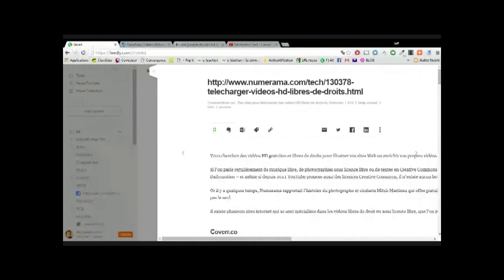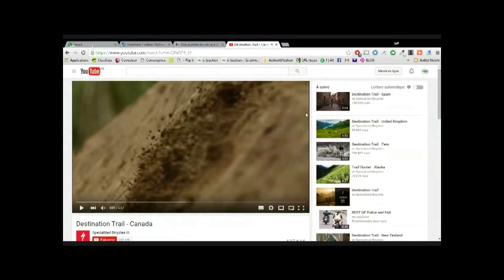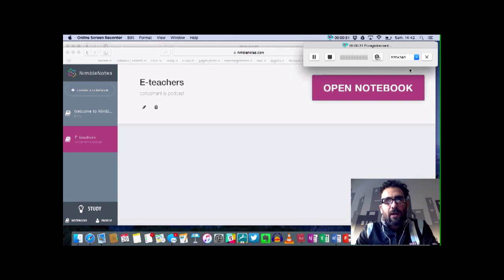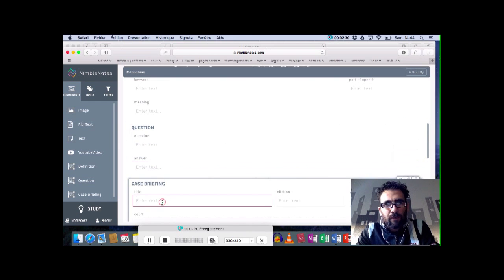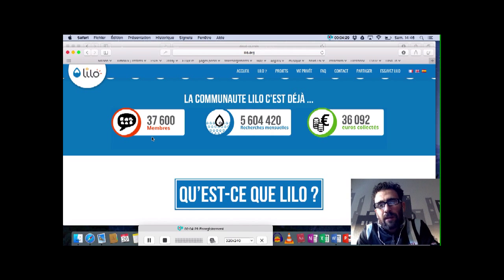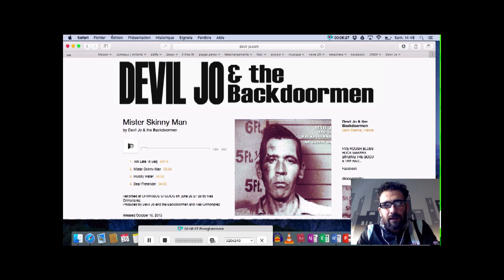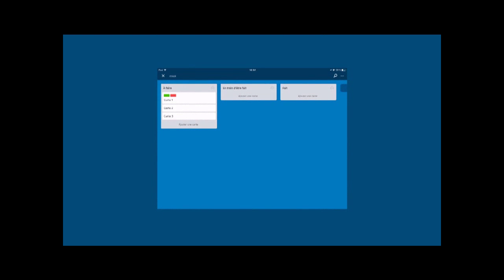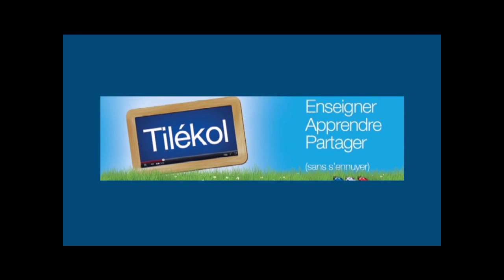eteachers #46 : Unplugged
Une émission de vacances. On ne voulait pas vous laisser sans une dose de eteachers, donc  3 capsules vidéo.

Une journée de classe à la maison pour ménager la planète
Viewpure : regarder des vidéo youtube sans distraction et pub.
Lilo : Moteur de recherches
Nimblenotes : creer des fiches de revisions
Trello : c'est un moyen visuel d'organiser ce que vous voulez avec qui vous voulez.
Tutoriel de Trello
Devil Jo & the Backdoormen

Notre Veille e-teachers
Google+
Android
  guillaume seb manodritta jf

Le blog de Sebastien
Musique du générique : Mizuki's Last Chance
Le meilleur moyen de nous suivre c'est de participer au live tous les 15 jours